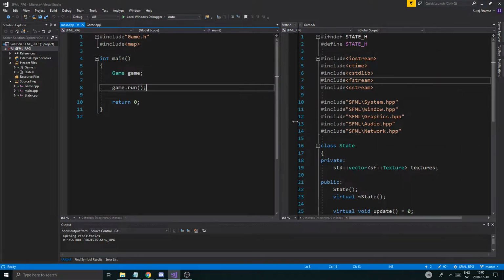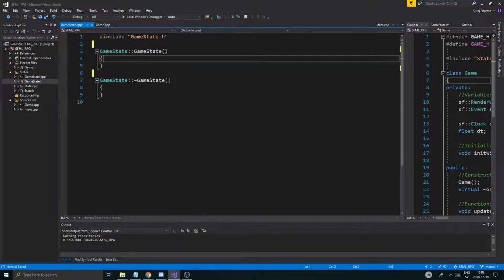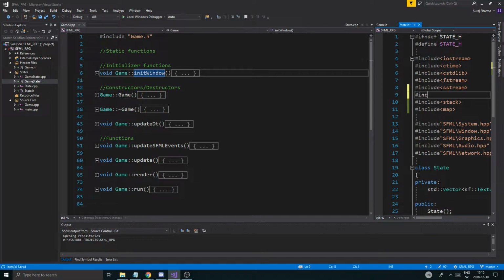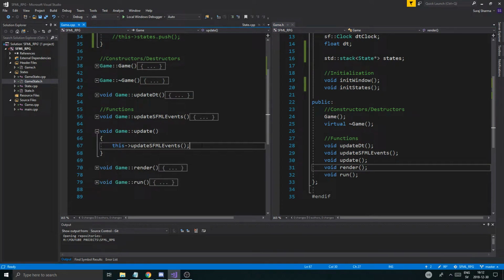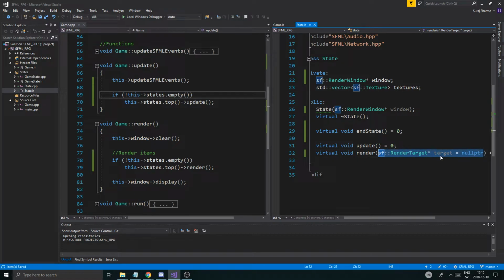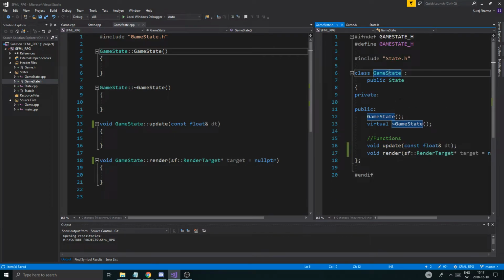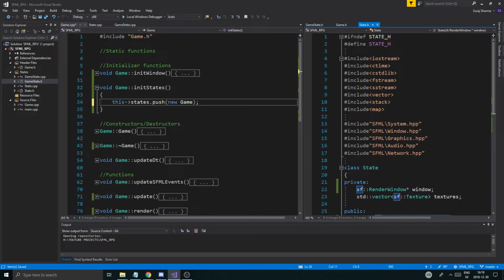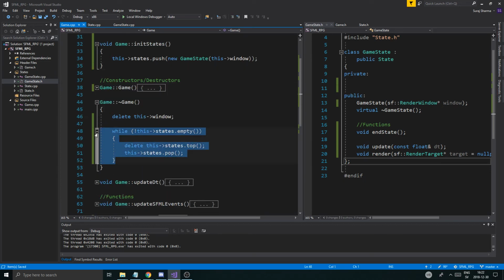C++ & SFML | Open World RPG [ 06 ] | Game state and getting the states working!